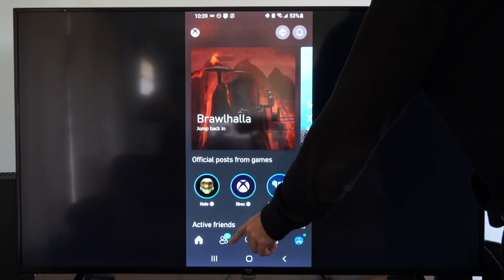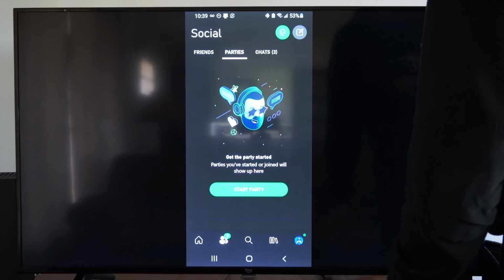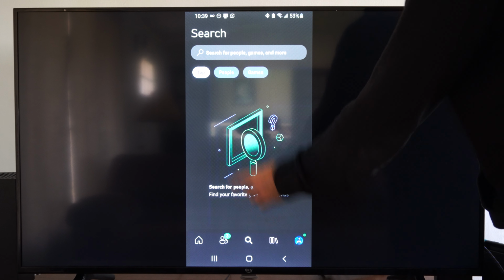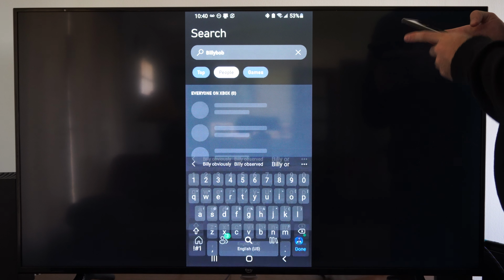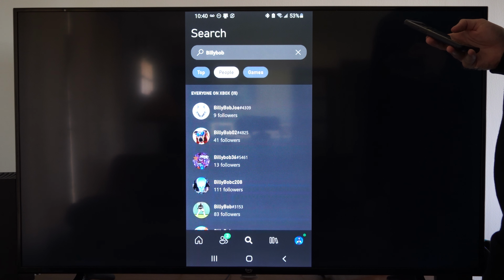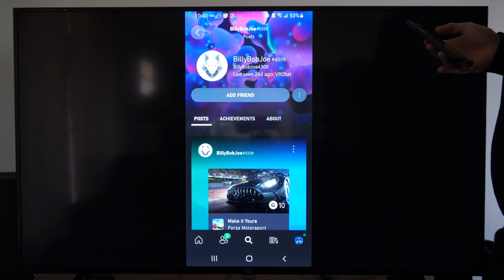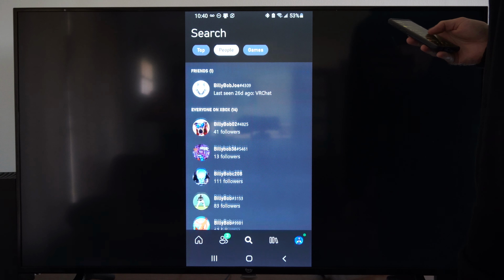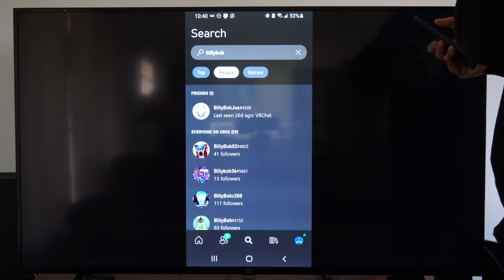How to Add a Friend on the Xbox App on Phone (Easy Tutorial)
Adding friends on the Xbox app via your phone is straightforward. Here’s a step-by-step guide:

Open the Xbox App: Launch the Xbox app on your mobile device.
Navigate to the Friends Section: Look for the Friends tab (usually located at the bottom of the screen) and click on it.
Search for Your Friend:

Tap the search icon (usually represented by a magnifying glass).
Type in your friend’s Xbox Gamertag in the search bar.
Make sure to enter the Gamertag correctly (they are case-sensitive).
Find Your Friend:

Your friend’s profile should appear in the search results.
Click on their profile.
Add Friend:

Below your friend’s Xbox Gamertag on their profile page, you’ll see an option to “Add Friend.”

Choose one of the following options:
Friend: This adds them to your normal friend list, and you’ll show up as a new follower to them.

Favorite: Adding them to your favorites list ensures they appear first in your activity feed, and you’ll be notified when they’re online or streaming.
If you’re friends in real life, you can also check the box for “Share my name” to send your registered name and Gamertag to help them identify you.